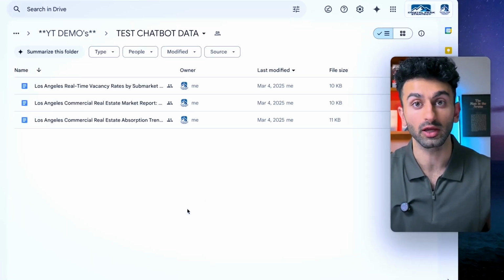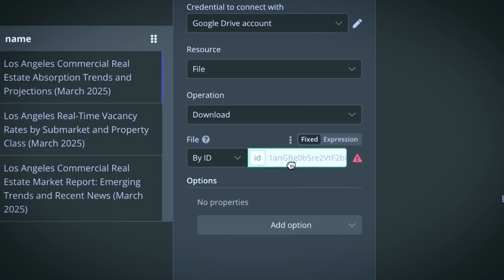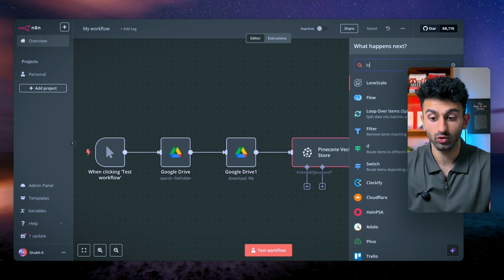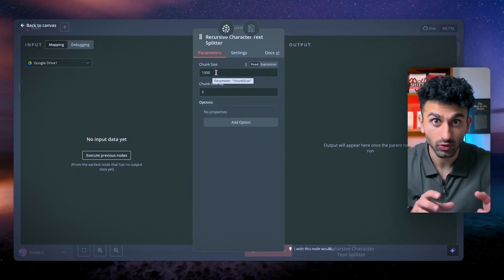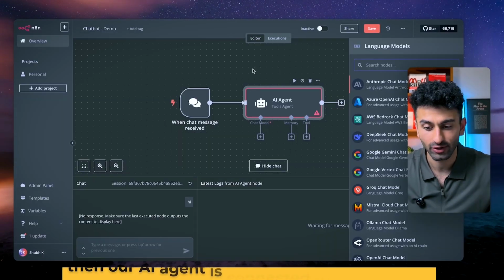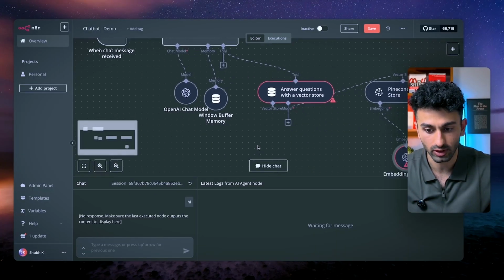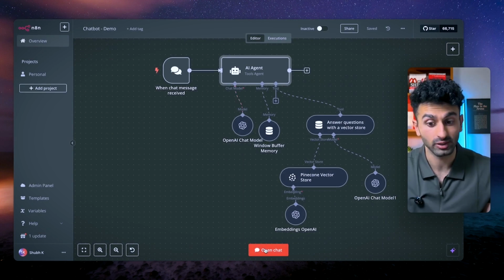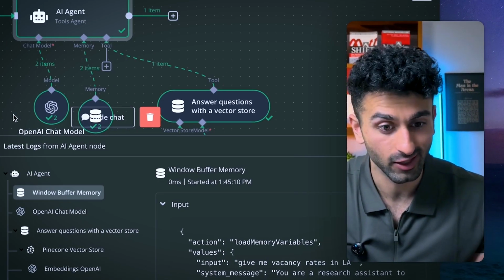Stop Paying for Chatbots: Make Your Own in 2 Minutes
Start your AI Journey with this no-code RAG AI Agent in just 2 minutes! Download the free buildout below!

Ways to Work With Us
1️⃣ Book a Free AI Strategy Session: Let's discuss how we can custom-build AI agents to help you scale your business.

2️⃣ Download Free Resources: Access the tools and templates shown in this video and across our channel.

Have Questions?

About This Video
Discover the power of AI for real estate agents in this step-by-step tutorial, where we build a no-code, AI-driven Q&A chatbot using Pinecone, Google Drive, and OpenAI embeddings. Perfect for brokers and agents wanting quick, accurate answers from hundreds of stored documents-including PDFs, Word docs, and Excel files-this simple setup empowers you to access crucial market data, like LA commercial real estate vacancy rates and emerging trends, all in one place. Learn how to loop, embed, and upload your files into a vector database, then integrate the system prompt for real-time insights tailored to the real estate industry. Grab the free workflows from the resource hub linked below and launch your own AI assistant within minutes!

We Help Small Businesses Achieve Big Results with AI Agents
Ready to scale your business with cutting-edge AI and automation? This channel is all about empowering small businesses with AI-driven solutions you never knew were possible. Whether you're a local restaurant, a real estate brokerage, or an online startup, you'll discover how to build powerful AI systems step by step-and integrate them seamlessly with automation platforms like n8n or make.com. Our AI Automation Agency, Digital Peak Strategy, is committed to building world-class AI Agent solutions and AI-powered agentic automations to help SMBs scale to new heights.

Join Us and Transform Your Workflow

⏰Timecodes⏰
00:00 Introduction to Building an AI-Powered Q&A Agent
00:35 Setting Up the Workflow Trigger
00:42 Connecting to Google Drive
01:35 Downloading and Uploading Files
02:22 Creating and Configuring the Vector Database
04:10 Embedding and Splitting Data
06:16 Building the Chatbot Workflow
10:22 Testing and Finalizing the Chatbot
11:57 Conclusion and Additional Resources